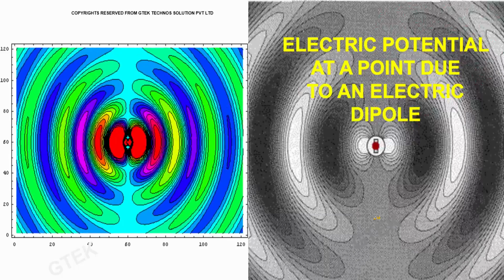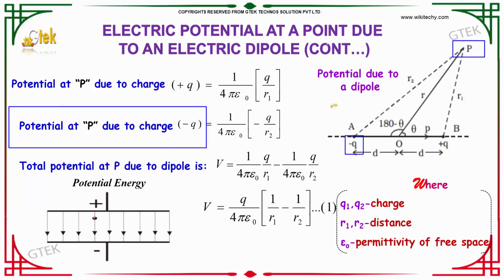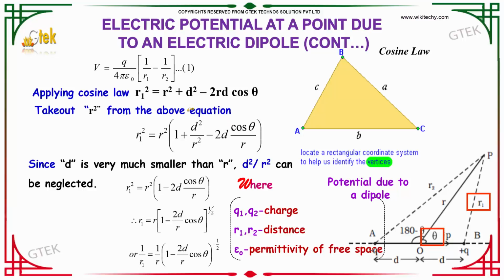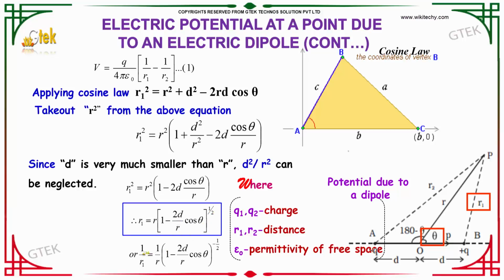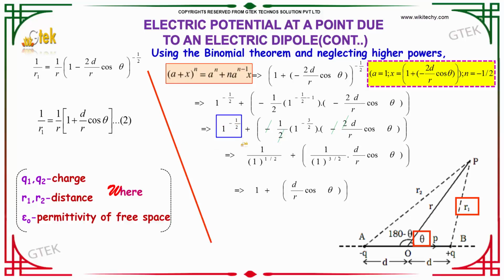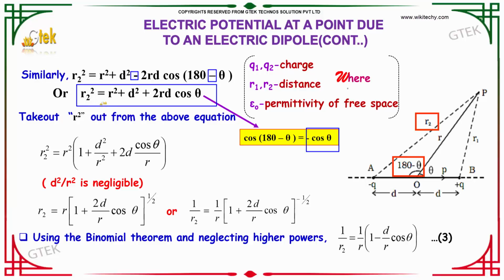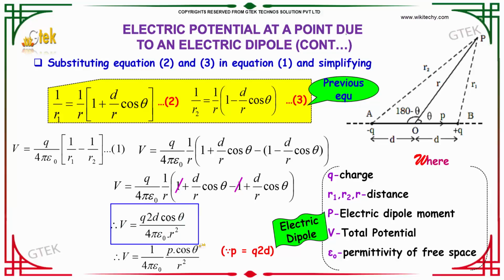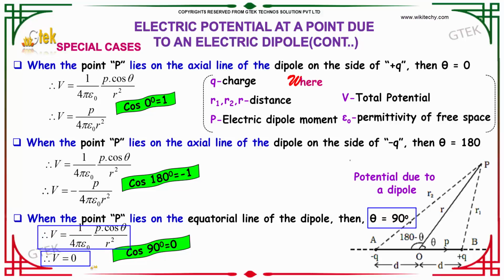Electric Potential at a Point Due to an Electric Dipole electro statistics class 12 physics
Electric Potential at a Point Due to an Electric Dipole  electro statistics  class 12 physics subject notes lectures CBSE IIT JEE NEET

Higher secondary school +2 12th std standard Andhra Pradesh (Secondary Intermediate) inter college or junior college 2nd year
Bihar (School Intermediate) PUC 2 nd year HSE Meghalaya Mizoram Nagaland Odisha Assam Kerala Madhya Pradesh Maharashtra Manipur (Secondary Higher Secondary) Council for the Indian School Certificate Examinations the Central Board for Secondary Education the National Institute of Open Schooling Pre primary Primary Middle upper primary Senior secondary
inter college Board of Secondary Education CBSE Class 12 Physics  CBSE class 12  Class +2 Physics AIIMSCMC Vellore CMC Ludhiana COMED  K JIPMER Manipal (MBBS) MGIMS Wardha AMU (MBBS) BHU Medical BITSAT COMED K IPUCET (B.Tech) Manipal (B. Tech) VITEEE AMU (B. Tech) NDA Entrance with PCM (MPC) All India Engineering Entrance Exam with PCM (MPC) State Level Engineering Entrance Exams intermediate physics neet exam Joint Entrance Examination (JEE) Main Advanced AIPMT AIPVT Indian Maritime University Common Entrance Test Indian Navy B.Tech Entry Scheme NEST NDA RIE CEE Integrated B.Ed GGS IP University CET CU CET BHU UET HSEE TISS BAT Symbiosis University SET Delhi University B El Ed Entrance CEE UPSEE RIE CEE JEE Mains JEE Advanced BITSAT VITEEE MH CET Architecture B.Arch JEE NATA B.Arch Jamia Mlia Islamia IISER Chennai Mathematical Institute Statistics Entrance Exams NDRI Karnal NIFTEM NEET AIIMS MBBS JIPMER AIPVT CMC Vellore Medical Entrance test CET Karnataka EAMCET Agriculture Science AIEEA UG Biology Entrance Exams Punjab University entrance for B Sc Applied Biological Sciences PU CET CET for admission at SVNIRTAR and NIOH IPH Hotel Management Culinary Arts Entrance Exams NCHMCT E CHAT PUTHAT Indian Culinary Institute Tirupati Law Entrance Exams CLAT AILET LSAT India Punjab University Law Entrance Test Design Entrance Exams NIFT NID Kurukshetra UCEED CEPT SUPVA Rohtak MITID DAT Pearl Academy Admission College of Art Delhi University Apeejay Institute of Design FDDI Noida Entrance Chartered Accountancy Entrance Exam CPT Management Entrance Tests IPM IIM Indore Delhi University BMS BBE BFIA entrance JAT

Two charges “–q” at “A” and “+q” at “B” separated by a small distance “2d” constitute an electric dipole and its dipole moment is “p”. Let “P” be the point at a distance “r” from the midpoint of the dipole “O” and “θ” be the angle between “PO” and the axis of the dipole OB.Let “r1” and “r2” be the distances of the point “P” from “+q and –q” charges respectively.